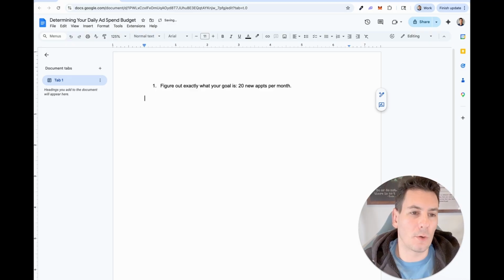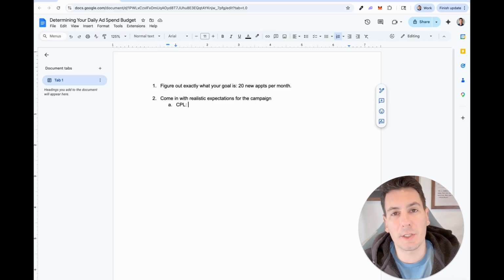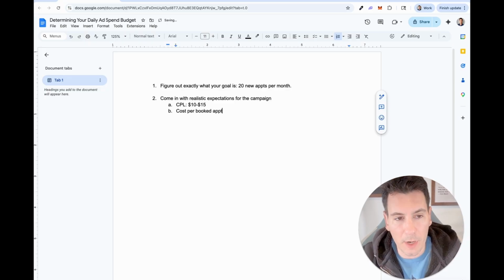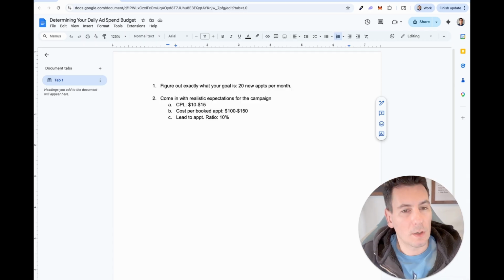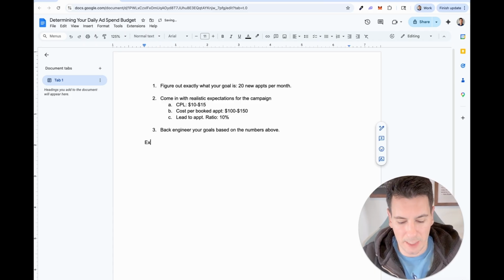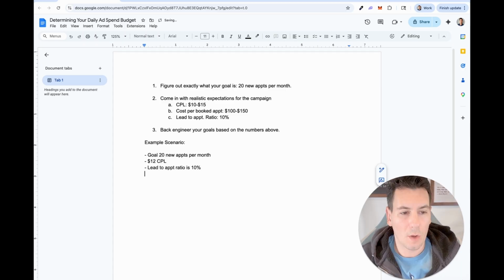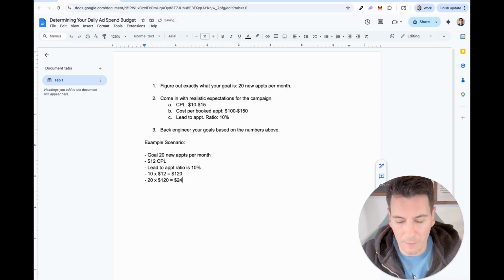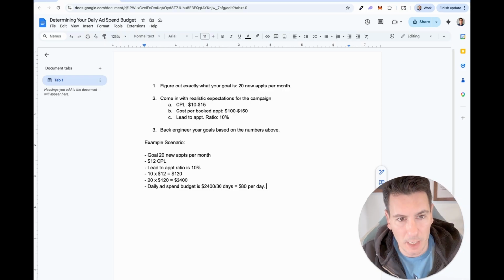Facebook Ads for Med Spas: How to Calculate Your Daily Ad Spend Budget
Are you a Med Spa owner wondering how much you should actually be spending on Facebook and Instagram ads? 💸 If you’ve ever asked yourself if a $5 or $10 daily budget is enough to get results, this video is for you (spoiler alert: it’s not!).

In this video, we break down the exact formula to calculate a realistic and profitable daily ad spend budget for your Med Spa. We’ll walk through how to back-engineer your budget based on your specific monthly appointment goals, and we'll cover the essential Key Performance Indicators (KPIs) you need to track to ensure your campaigns are running smoothly and predictably.

Stop guessing with your marketing budget and start relying on the data. If you're looking to hand off your digital marketing to the experts so you can focus on your patients, be sure to check the link below to book a call with our team!

⏱️ Video Chapters:

0:00 - Intro
0:28 - Defining Your Monthly Appt. Goals
0:46 - Realistic Expectations
2:11 - Back-Engineering Your Goal
3:26 - Optimizing Your Ads